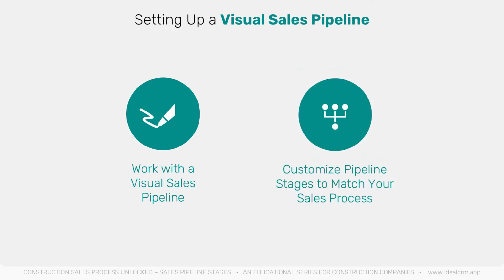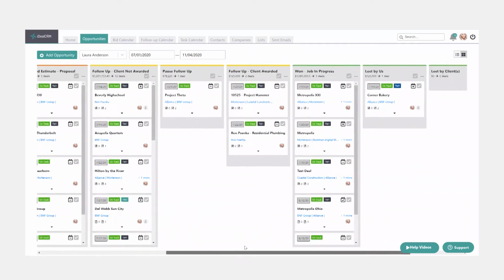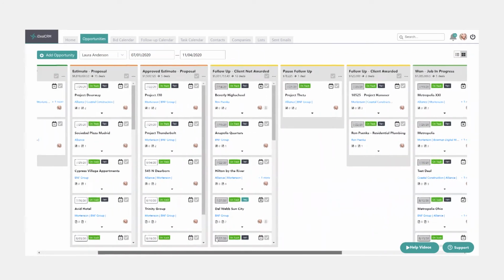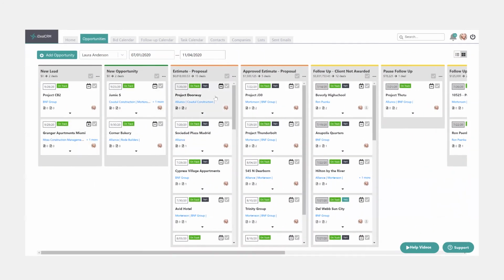How to Set Up Your Sales Pipeline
Today, we'll look at how to set up your sales pipeline and sales pipeline management with a visual sales pipeline.

1. Document your sales process in a diagram
2. Select a Sales CRM tool for your industry (iDeal CRM is a Sales CRM for Construction for example)
3. Build your visual pipeline in the software tool to match your sales process

If you’ve been using Excel spreadsheets or other manual tools to keep track of sales and you’ve outgrown them, it is time to look at a software tool. And the best sales tools out there offer a visual pipeline.

Setting up a visual sales pipeline that matches your sales process is key to streamlining and keeping track of your sales. So let’s see how you can:
• work with a visual sales pipeline
• customize the pipeline stages to match your sales process

What you see in this video is an example of a visual pipeline from iDeal CRM. You can consider this a sales pipeline dashboard. Each column represents a stage in our sales process and each of these cards represents an opportunity. With one look at this pipeline I can see where all my opportunities are and what I need to work on. You can also add or remove stages to match your process.

If I look at my sales process diagram, I see there’s a Go / No-Go Decision making stage that I missed when building a sales pipeline. So let’s go ahead and add that in. I will go to Sales Pipeline Stages, Add the new stage and then position it where I want it to show. Now when we look at our visual pipeline we’ll see this new stage.

This is a great example of how easy it is to customize a sales pipeline with the right sales software tool.

If you haven’t tried a Sales Pipeline CRM or a Sales Pipeline Software yet to keep your sales team on track and on top of their opportunities, give iDeal CRM a try. You can sign up for free and see what it can do for you.

And that’s it for today’s session. Thanks for joining and Happy Selling!
If you are looking for sales pipeline training or sales pipeline management training, visit us